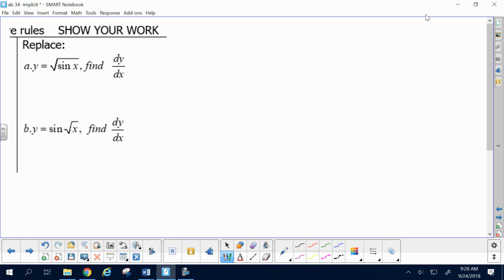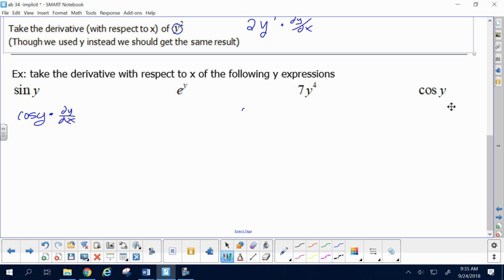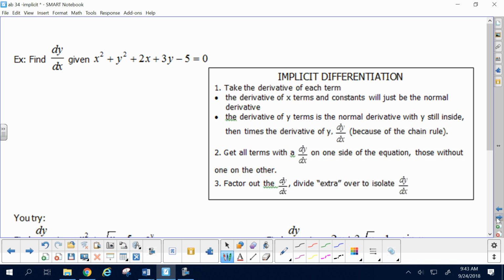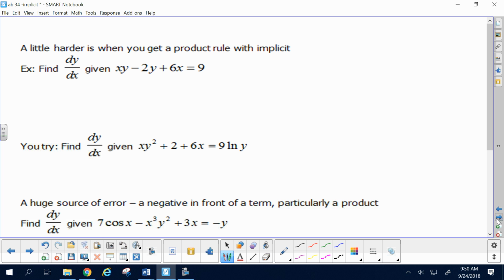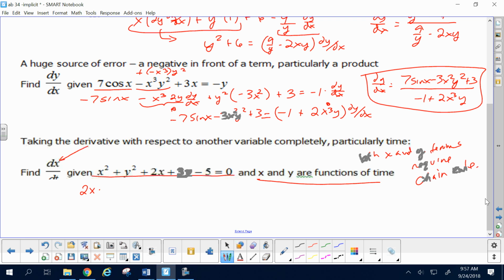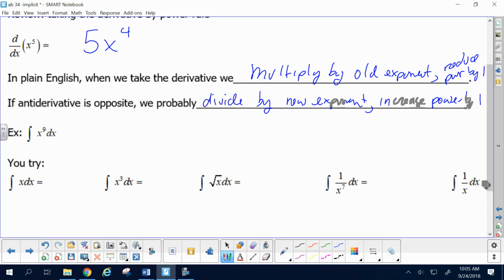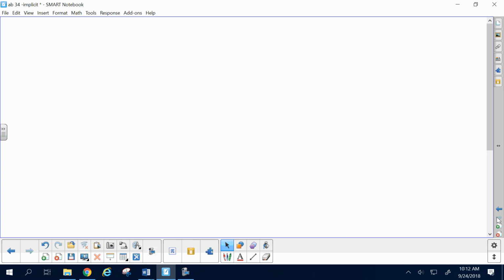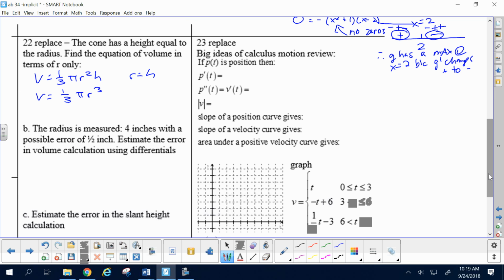ab set 34 and 35 lesson